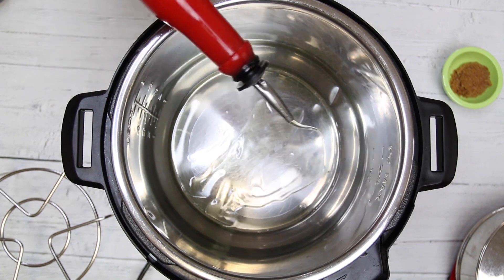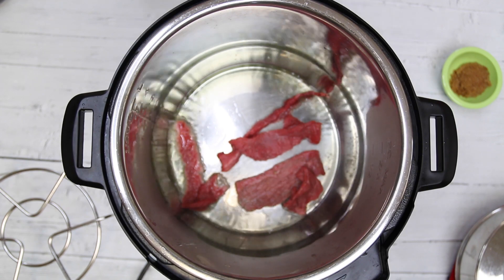Instant Pot Mongolian Beef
Stackable Pot Insert Thingy!
ᴛᴀʟʟ ᴛʀɪᴠᴇᴛ
Instant Pot Ultra
ᴍʏ ᴍᴀᴅᴇ ꜰᴏʀ ᴛᴠ ᴄʜᴏᴘᴘᴇʀ
ʙᴀᴍʙᴏᴏ ꜱᴘᴜʀᴛʟᴇꜱ